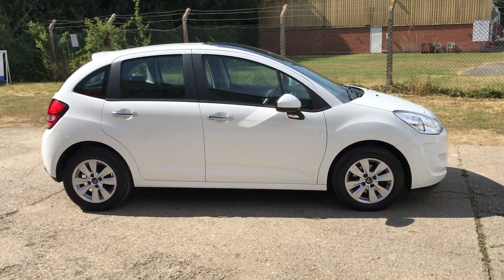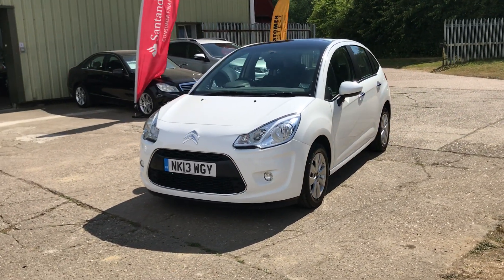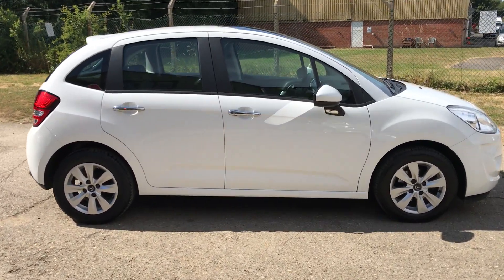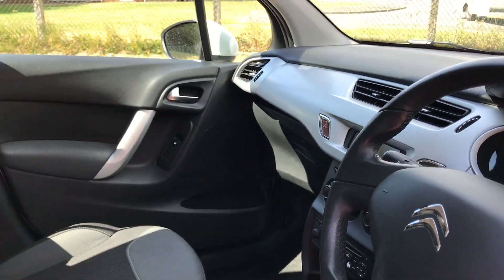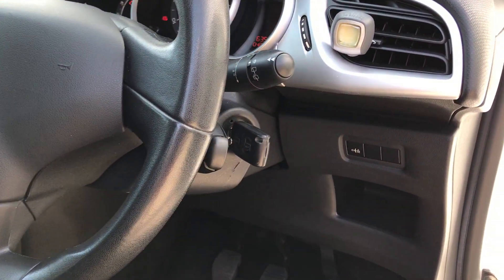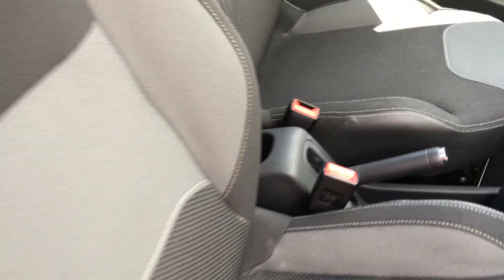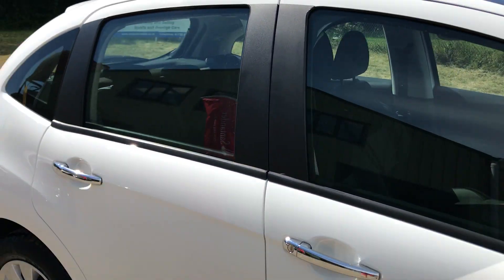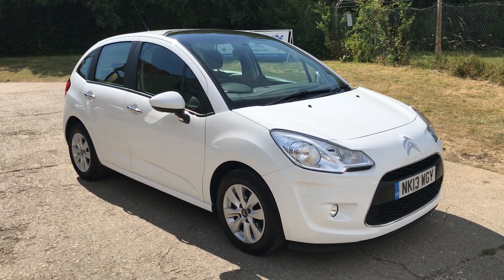C3 VTR 008